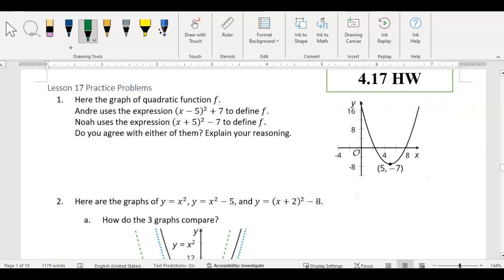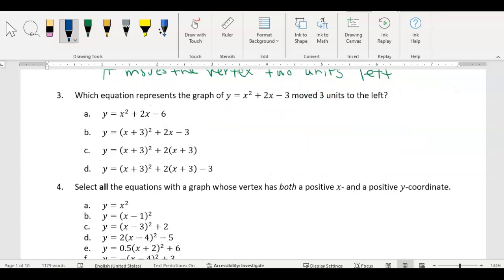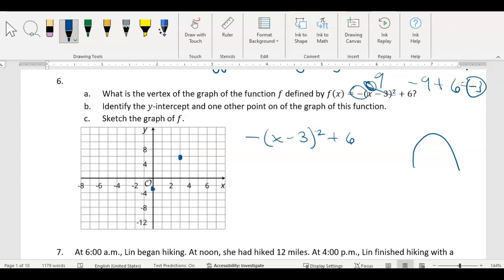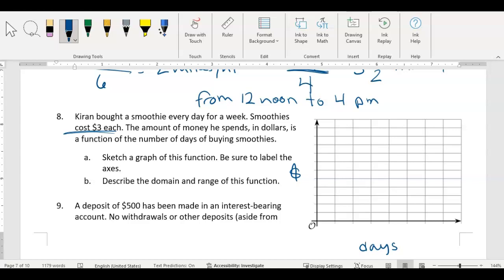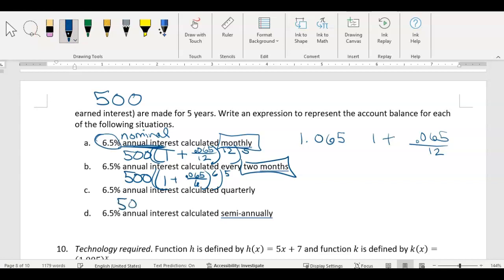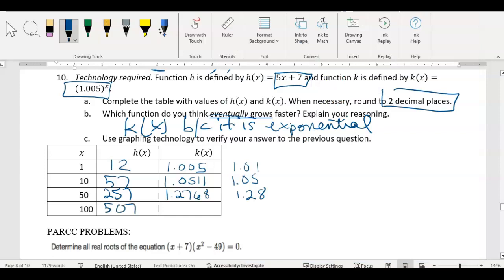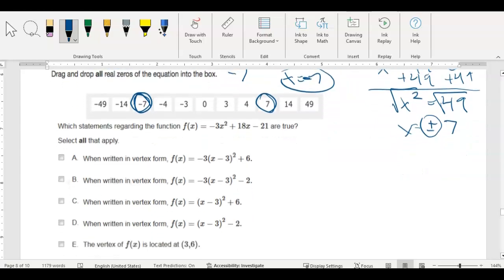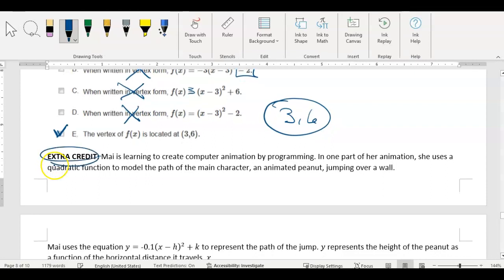HW 4.17 ~ Shifts to the Graph